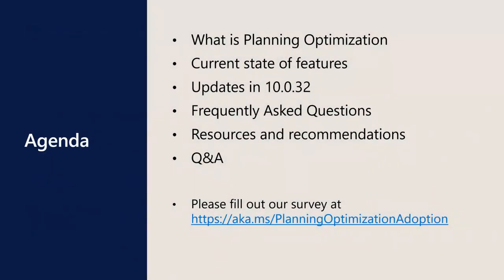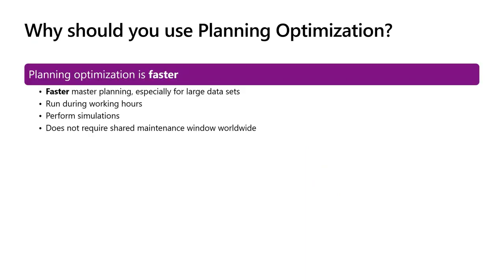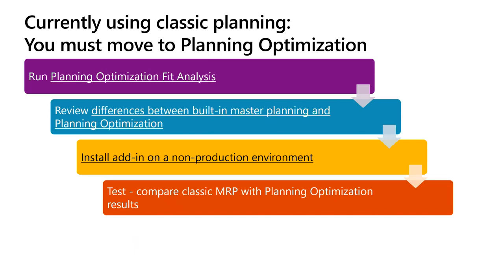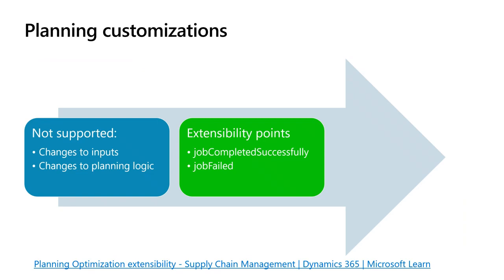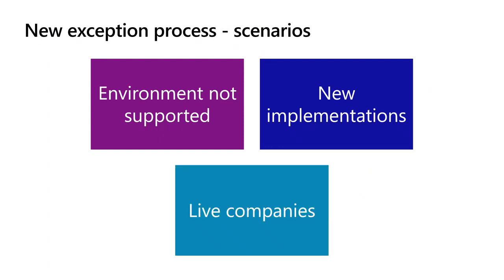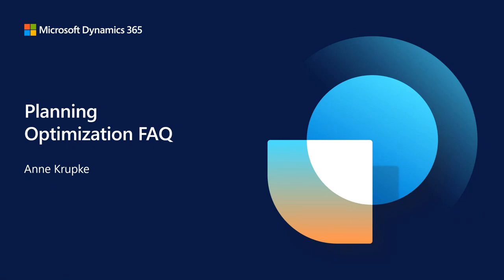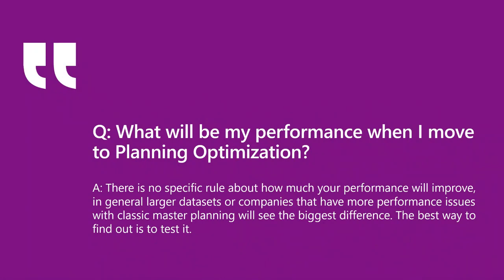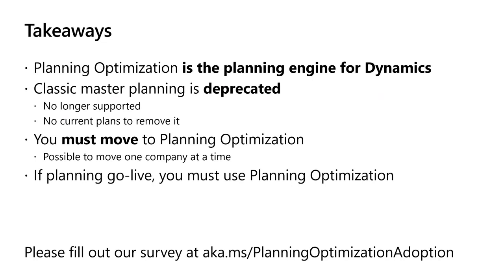Planning Optimization Updates: Wave 1 2023 - Dynamics 365 Supply Chain Management - TechTalk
This TechTalk will provide a refresher on the Planning Optimization Add-In for Dynamics 365 Supply Chain Management. We will cover the current status of feature coverage, highlight some major updates coming in Wave 1 2023, and discuss the migration process from classic MRP to Planning Optimization.

Presenters: Anne Krupke, Beatriz Nebot Gracia, Dennis Conrad